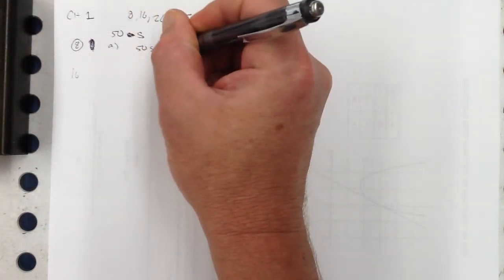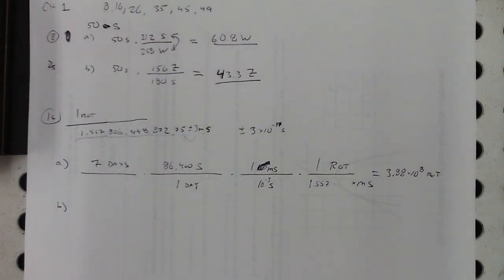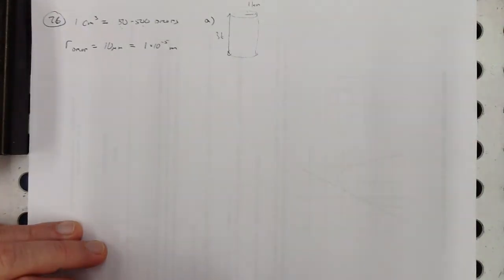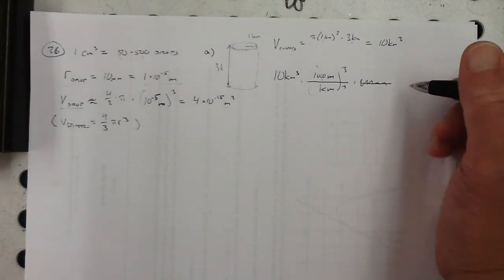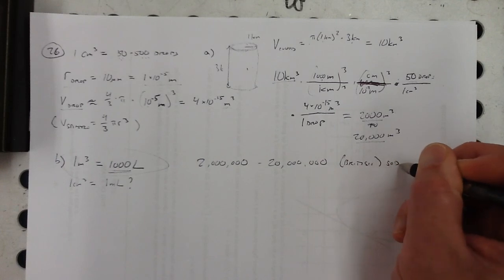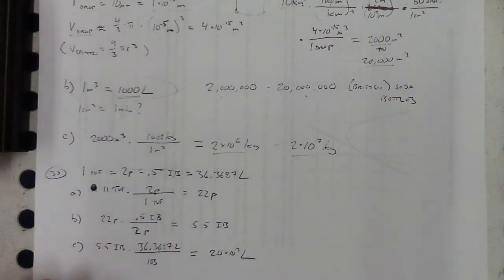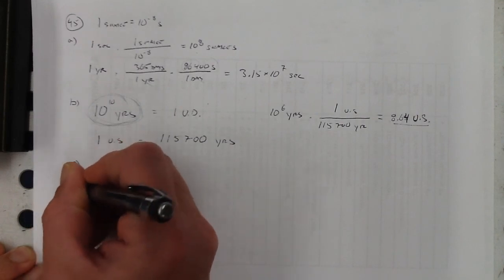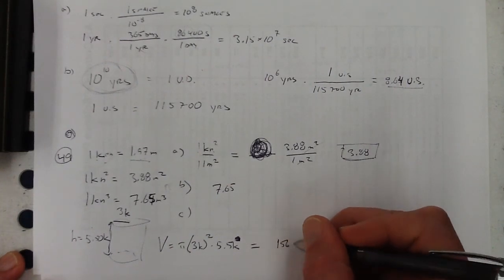AP Physics CH 1 8,16,26,35,45,49